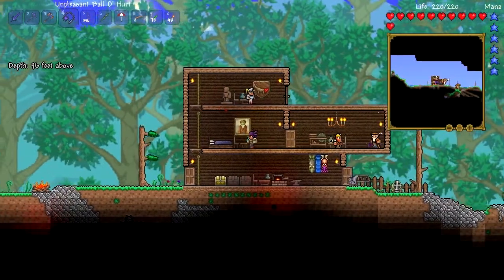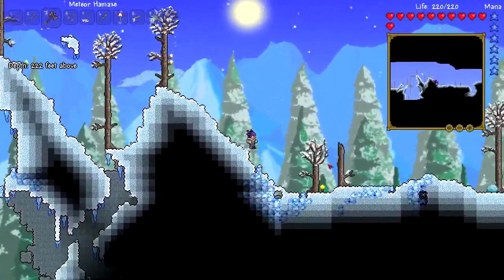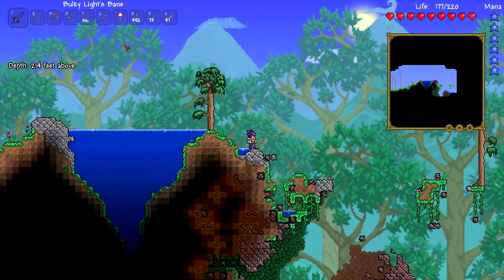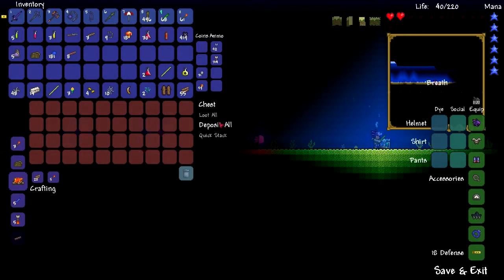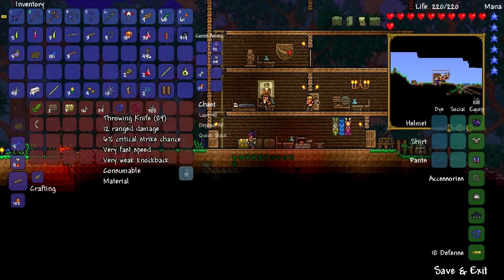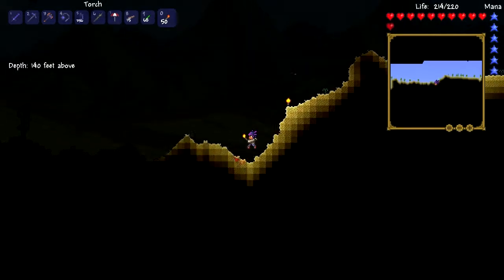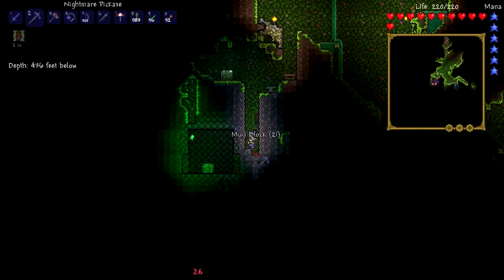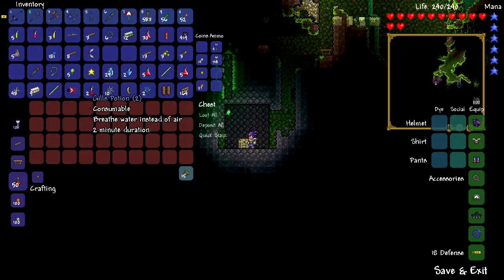Let's Play Terraria 1.2 w/ Crane: Ep. 9 "Preparation"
Add me on Steam! : CraneCD
Add me on google Plus!: CraneCD